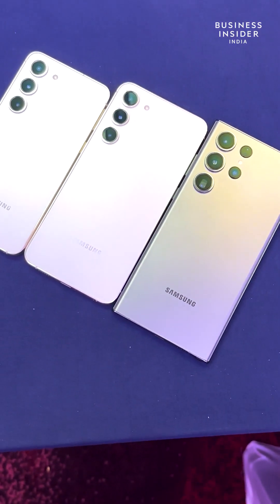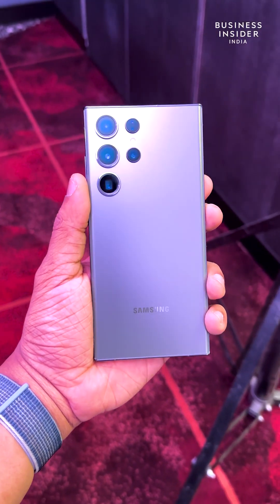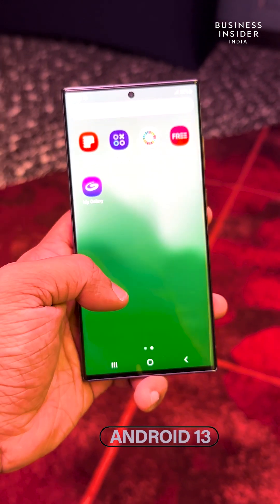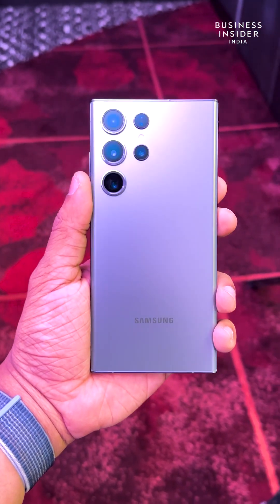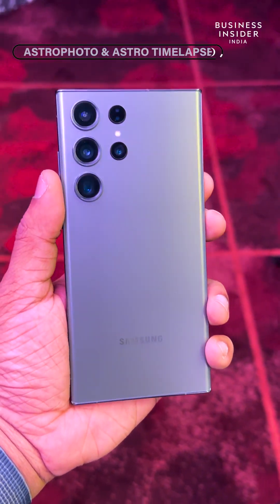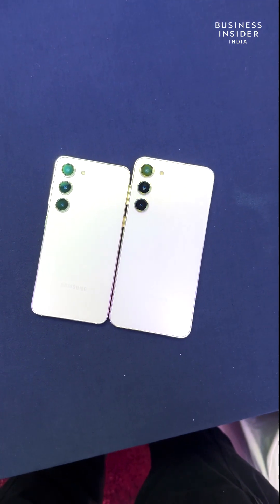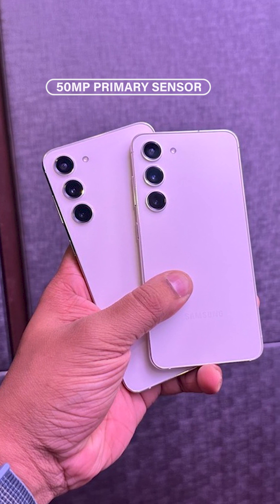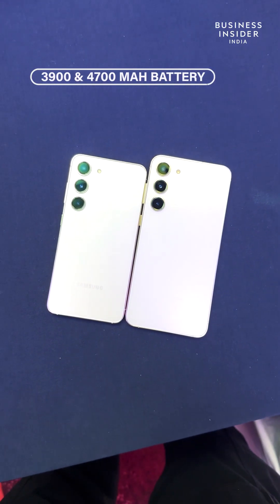Samsung S23 Series First Look | S23 Ultra | S23 & 23 Plus | Tech Insider India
samsungs23 Samsung today introduced the new S23 series. The flagship smartphone line-up comprises of 3 smartphones!
S23 Ultra -
6.8-inch Dynamic AMOLED 2X Display with 120Hz adaptive refresh rate
Custom made Qualcomm Snapdragon 8 Gen 2 SOC
200MP Primary camera + 12MP Ultrawide lens + 2X10MP telephoto sensor + Zoom lens
Astrophotography & Astro Timelapse
5000 mAh battery with fast charge 2.0.

S23 & S23+
6.1 & 6.7-inch 2X AMOLED Display with 120Hz adaptive refresh rate
50MP Primary camera + 12MP ultra wide sensor + 10MP telephoto sensor
3900 & 4700 may battery respectively